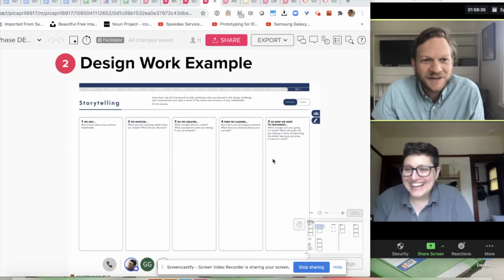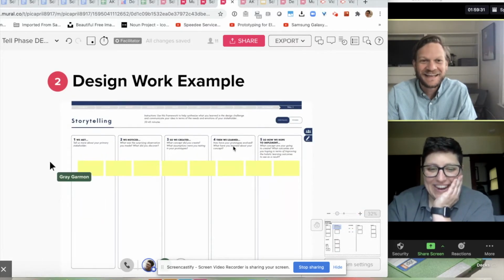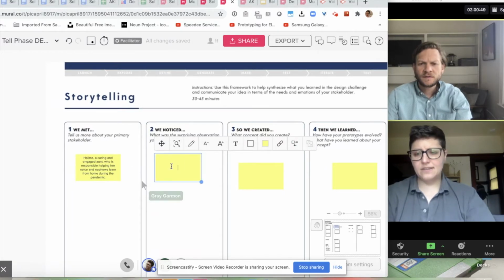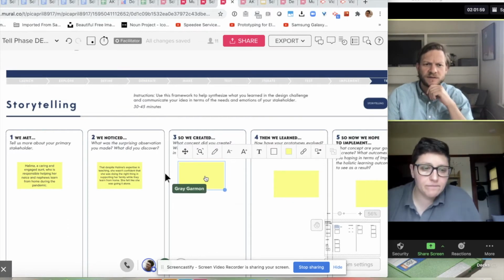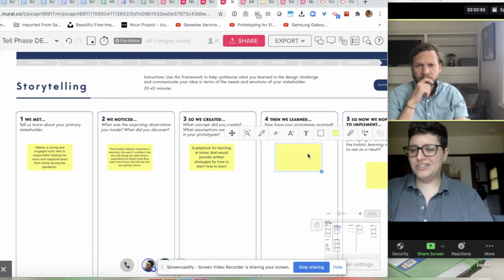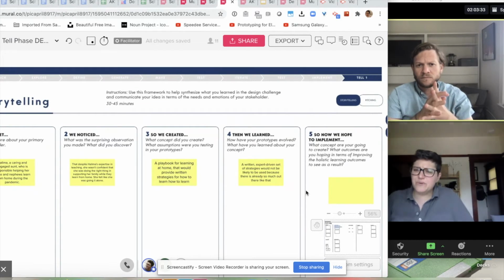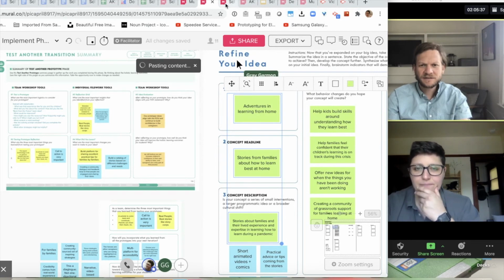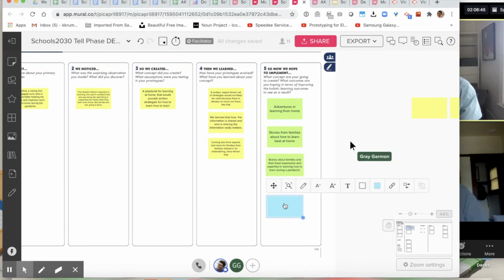Tell Storytell regular